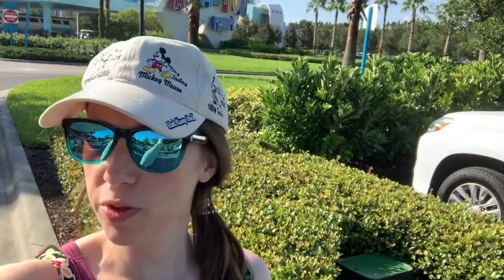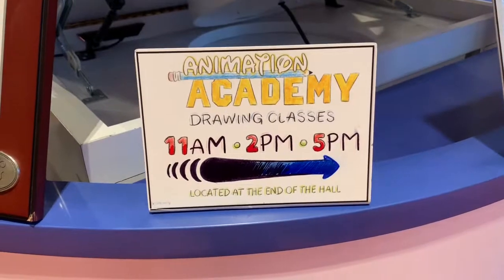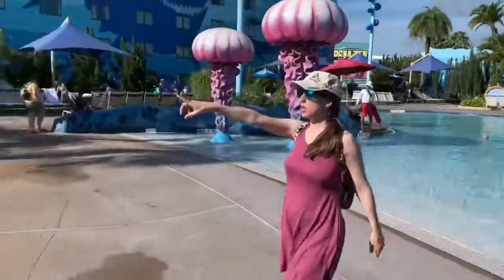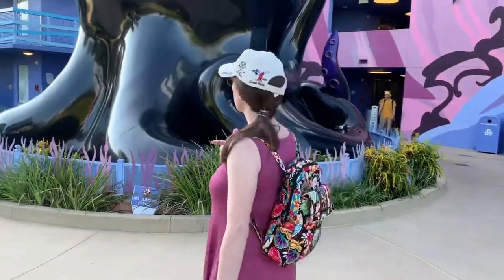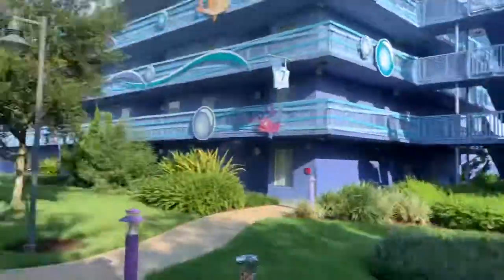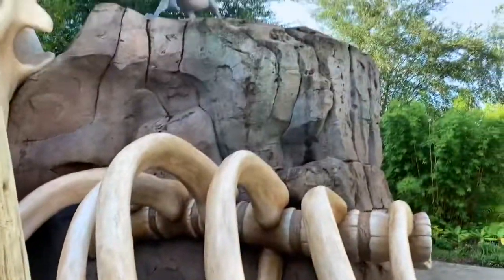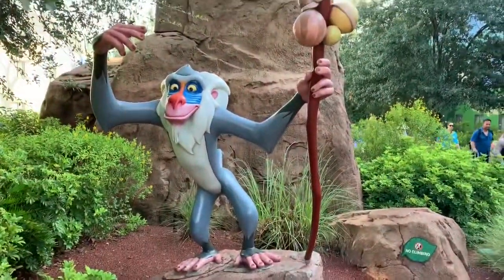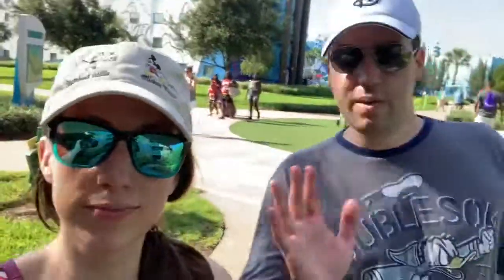ART OF ANIMATION RESORT AND ROOM TOUR | Full Walking Tour Art of Animation | Lion King Room Tour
If you’re looking for a place with some of the most ultimate Disney instagramable shots, Art of Animation is definitely the place! This morning Jon and I woke up early and decided to get our morning walk in. We had so much fun checking out the different areas of Art of Animation.

After going through the main lobby, we took a walk around The Big Blue, aka the swimming pool named after Finding Nemo. The pool is huge and is set up like you are walking into the ocean. There is also a splash pad featuring Marlon and Nemo among some other favorites (Dory, Crush, Little Dude).

Next we decided to stay under the sea and swim over to The Little Mermaid area. This is the only section of the Art of Animation resorts that are not suites. The rooms are set up similarly to those at the All Star Resorts. There is a pool in the center of the three buildings —not as big as The Big Blue, but still a good size. You can find all of your favorite thingamabobs, as well as Ariel, Flounder, King Triton, Sebastian, and Ursula all floating around the area.

Next we took a trip through the jungle as we walked past The Lion King themed buildings. Rafiki and Zazu bookend the hotels while Scar roams near the elephant graveyard guarded by those snarky hyenas (its actually a great area for kids to play). Simba, Timon, and Pumba merrily walk along as Mufasa looks on proudly from Pride Rock. We stayed in a Lion King suite and really liked it. Note, this is the only themed area without a pool.

Finally we headed over to Radiator Springs where we were greeted by Sheriff and Doc Hudson. I could not believe how amazing this section was. It truly felt like you were being transported into Radiator Springs. It reminded us so much of Cars Land in Disney California Adventure, only instead of rides, there were hotels! This area also had a small pool that never seemed to be crowded. We spent one morning there and absolutely loved it.

Check out our video to see if we found Mater and Lightening McQueen!